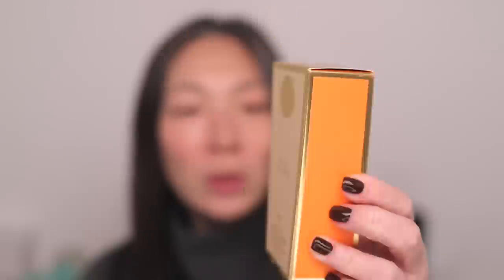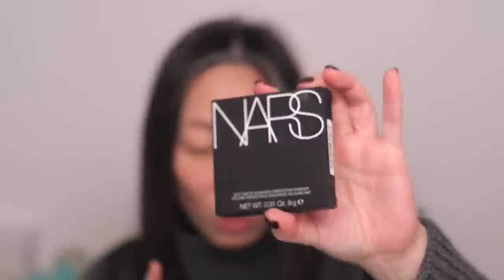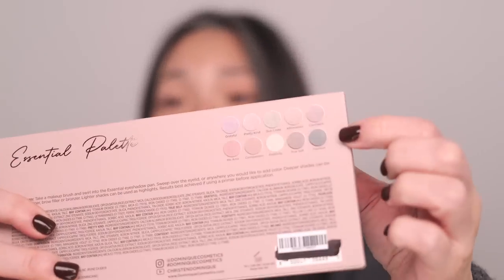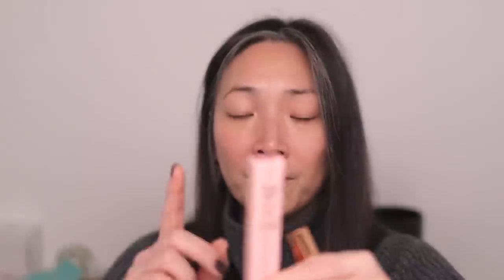SEPHORA TRY-ON HAUL - DIOR | NARS | CHARLOTTE TILBURY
Thank you so much for tuning into today’s video - SEPHORA TRY-ON HAUL - DIOR | NARS | CHARLOTTE TILBURY! Hope you enjoy - some real hits, and some meh products today!

Charlotte Tilbury Matte Beauty Blush Wand in Pillow Talk $42 (exclusively at Charlotte Tilbury!)

Mailing address:
Michele Wang
10620 Southern Highlands Pkwy
Suite 110-20

WITH CODE MICHELE15

Facts about me, for reference:
Age: 49
Skin Type: Dry/Sensitive - eczema prone, but occasionally combo
Skin Tone: Neutral (warmer in the t-zone; cooler on the cheeks)